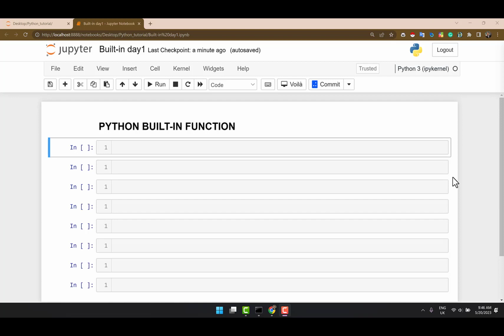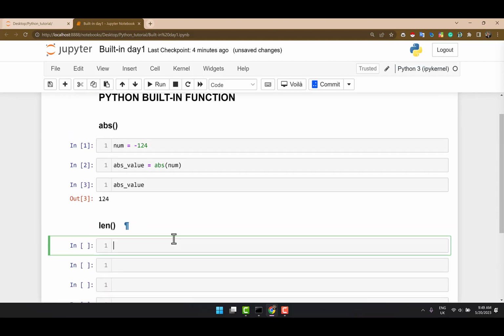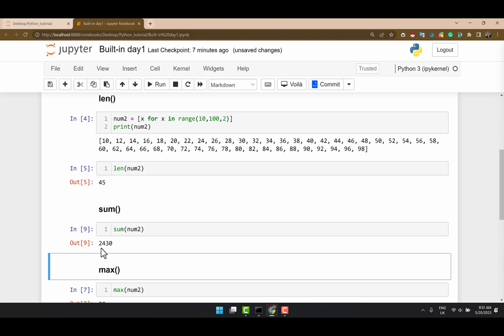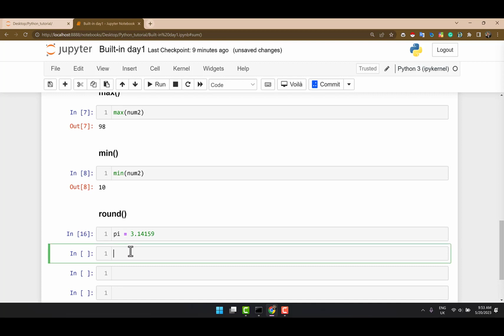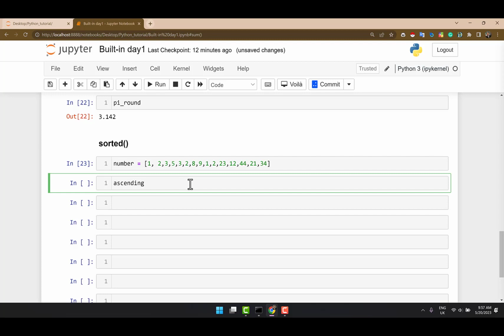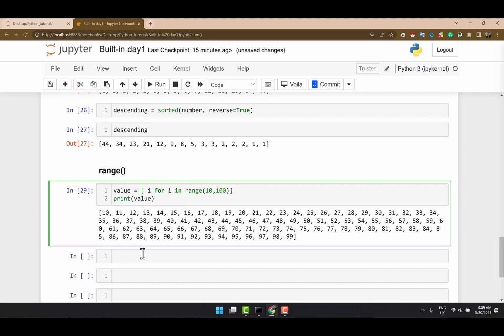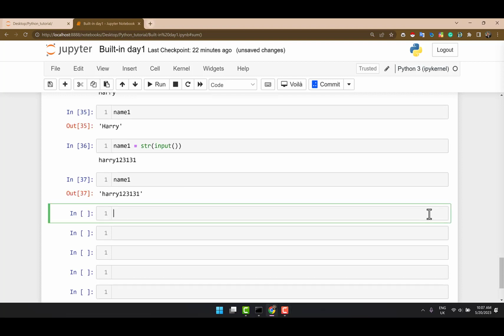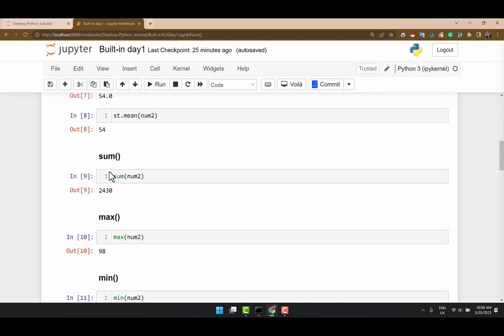60 days with python day 31/60 - Python built-in function part 1